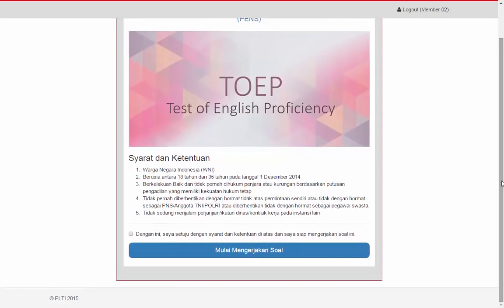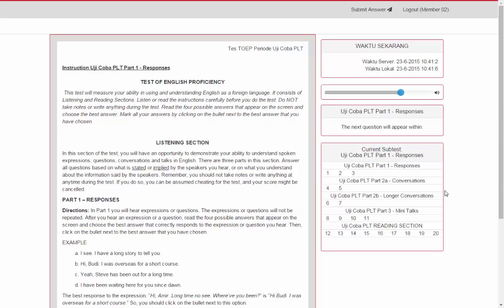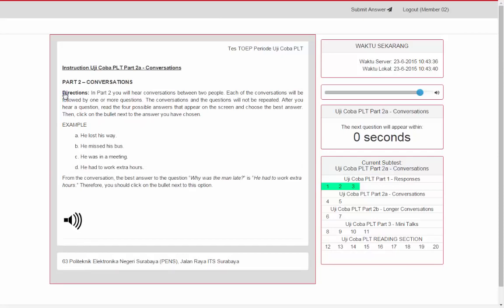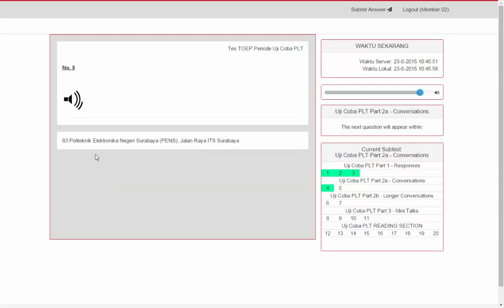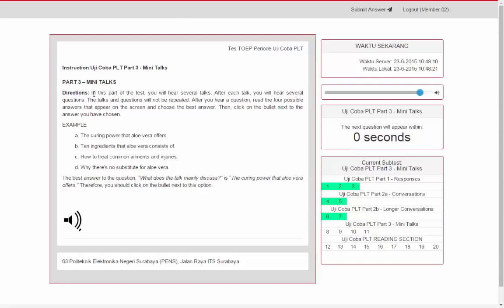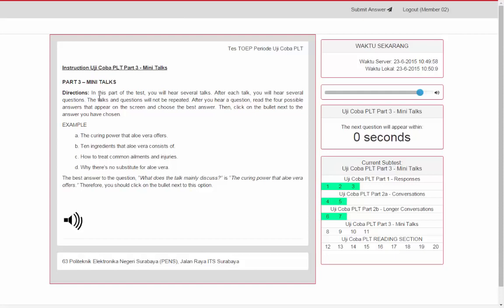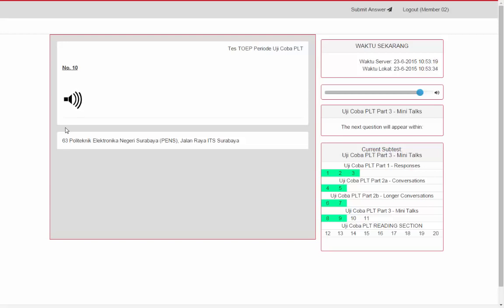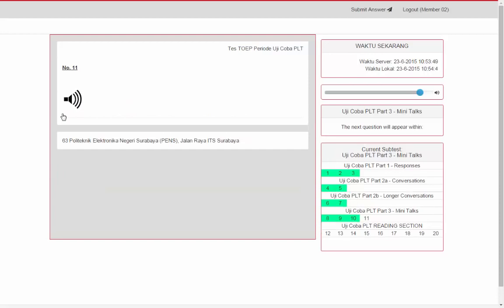Tutorial TOEP PLTI 2025 interface example terupdate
Bagaimana tampilan TOEP PLTI sebenarnya. Berikut ini tampilannya.